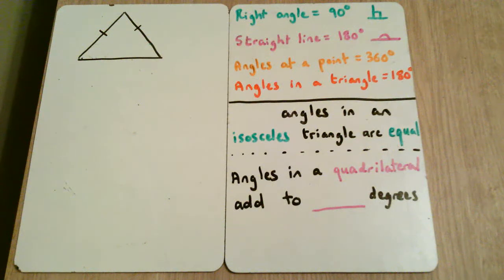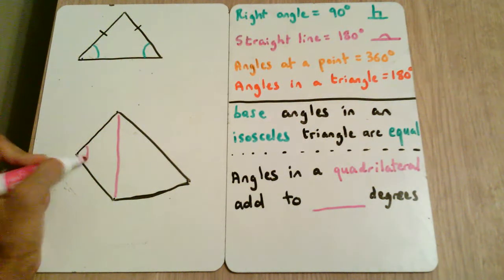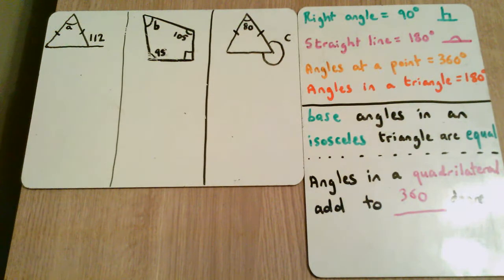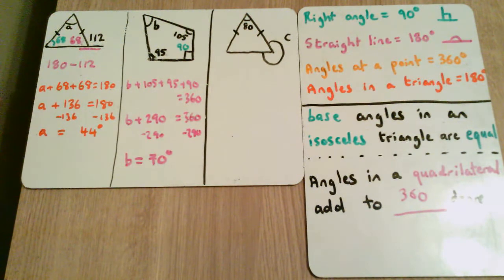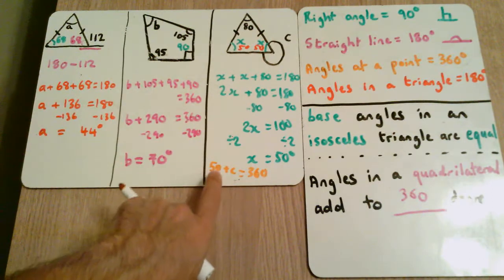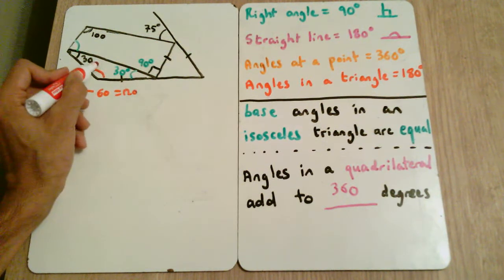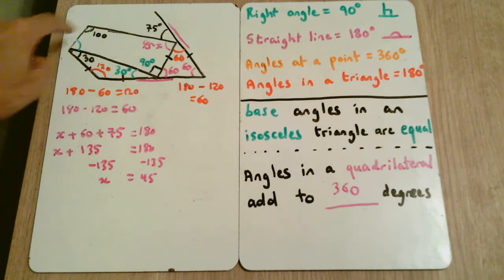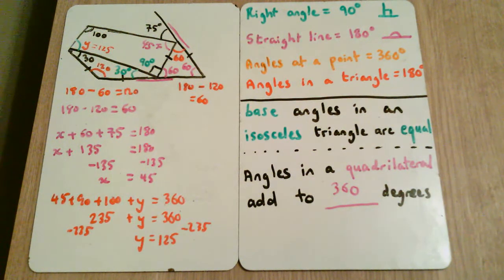Angle Facts II (Rules regarding isosceles triangles and quadrilaterals)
This video gives a brief explanation regarding different angle facts and how to answer questions that incorporate these angle facts in various scenarios

The new rules from this video are as follows

Rule 1 - Base angles in an isosceles triangle are equal
Rule 2 - Angles in a quadrilateral add up to 360 degrees

The rules from the previous video are
Rule 1 - A right angle is equal to 90 degrees
Rule 2 - Angles on a straight line add up to 180 degrees
Rule 3 - Angles that meet at a point add up to 360 degrees
Rule 4 - Angles in a triangle add up to 180 degrees

When solving a problem with angle facts, try to fill in as many angles as possible using the different rules and then answer the question